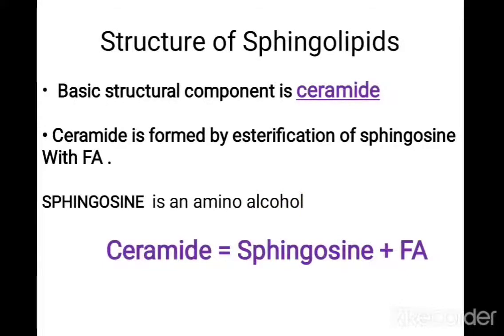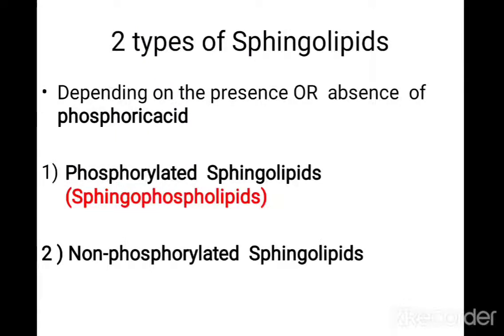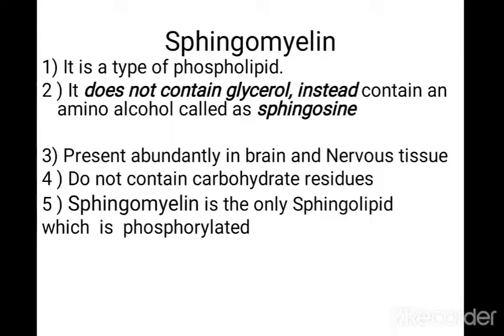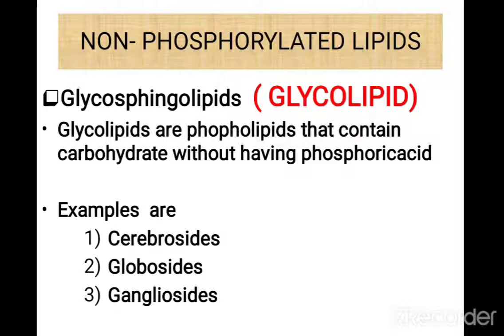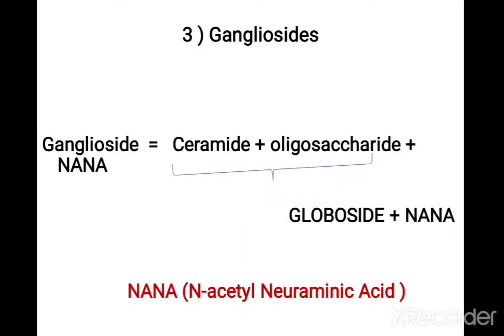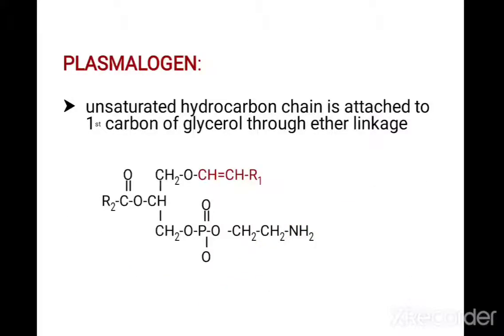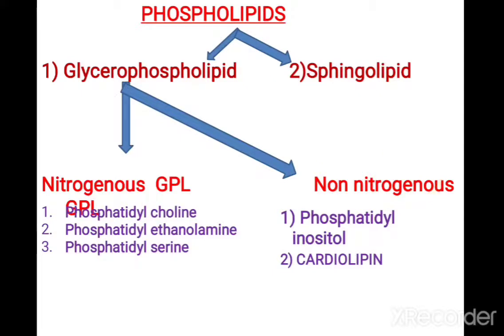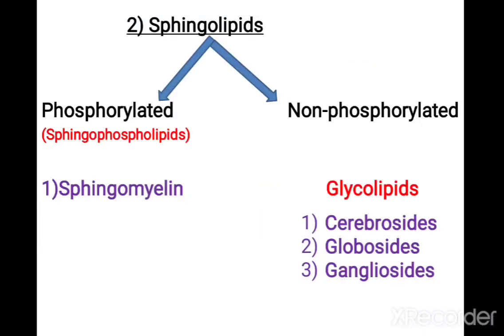Lipid chemistry:- Sphingolipids